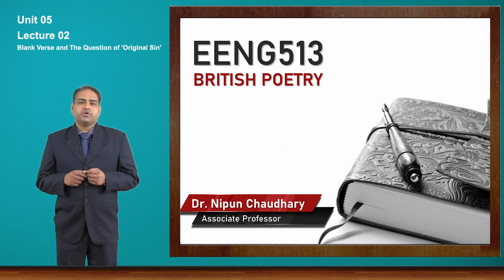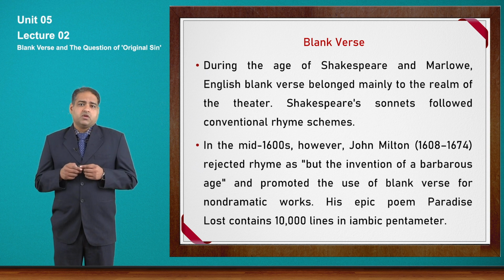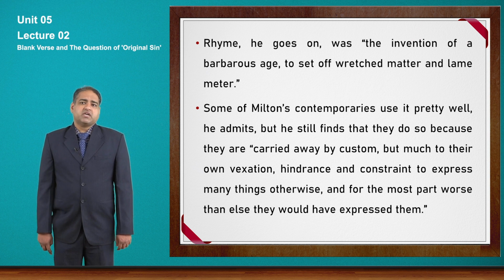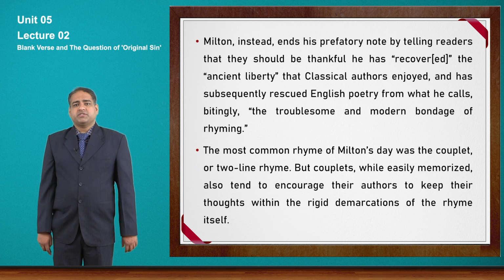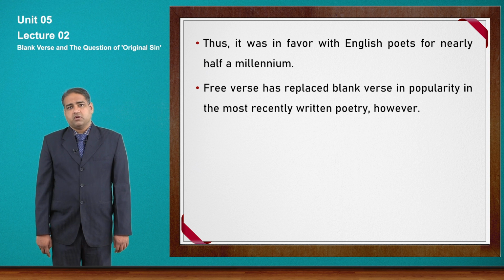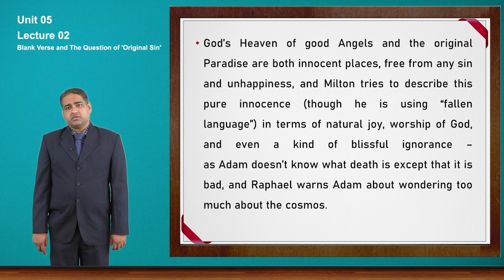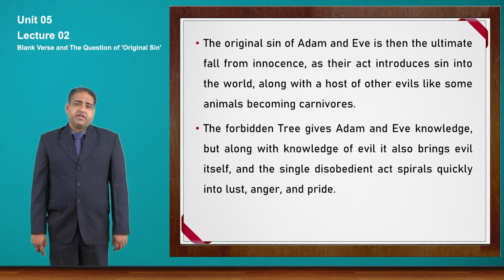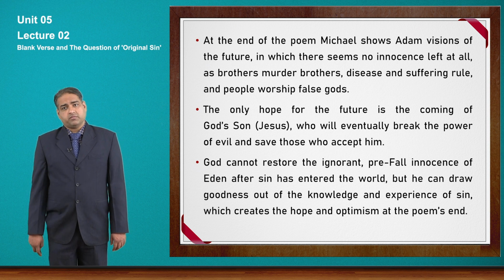EENG513 U05L02 Blank Verse, The Question of 'Original Sin',